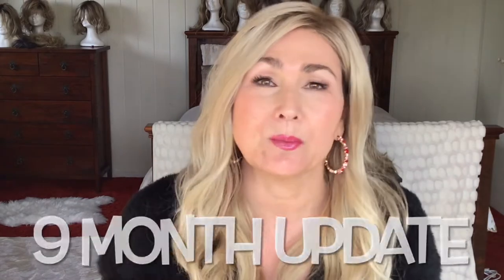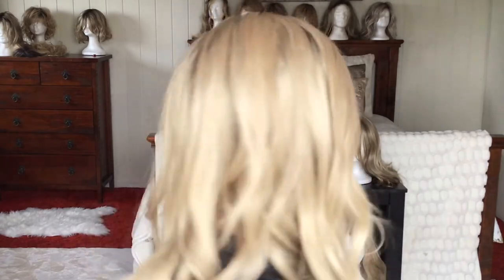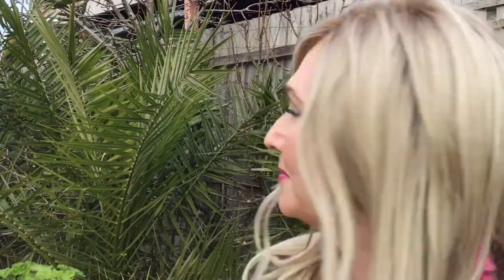9 MONTH UPDATE ARROW by ELLEN WILLE/CHAMPAGNE ROOTED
Nine month update synthetic wig review on  how ARROW by ELLEN WILLE synthetic wig has performed.  Beautiful champagne rooted color wig.  Date. Night and special occasion wig. Not a wig to wear everyday unless you have an unlimited budget in terms of re purchase But a beautiful wig to have in your collection. Very realistic look and low density.  The shine has reduced, which is great but so sadly have the beachy waves.  Would I ever buy another Arrow. "Yes!"